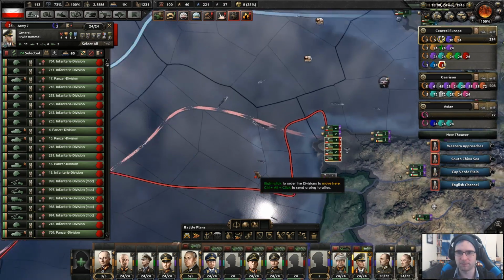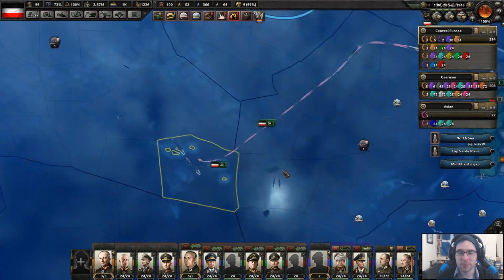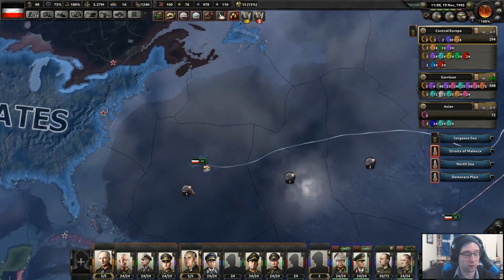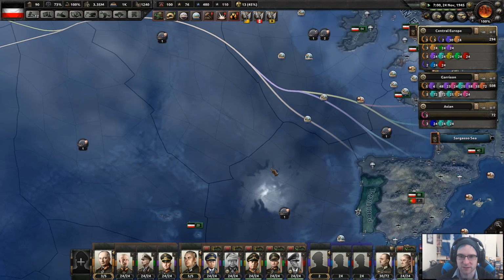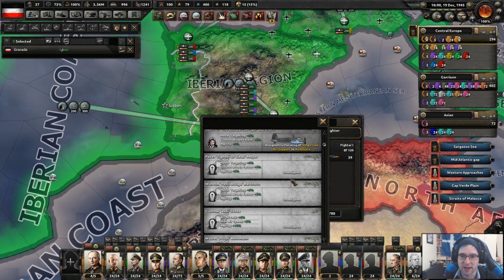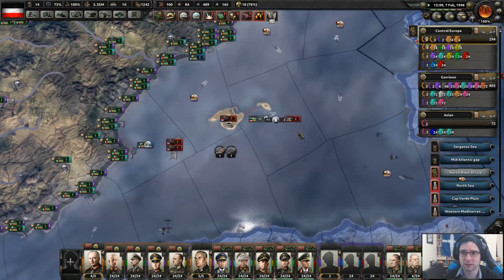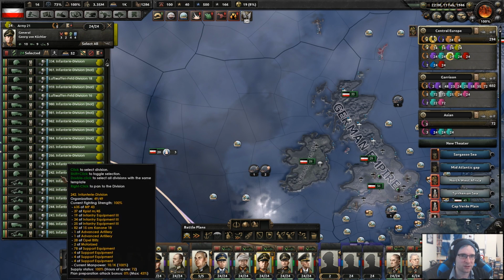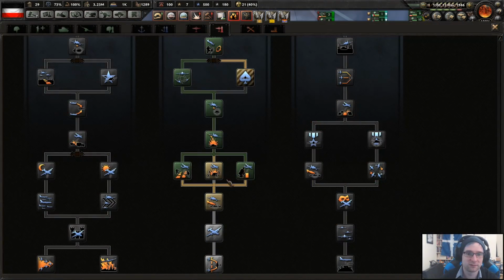HEARTS OF IRON 4 | ATLANTIC LOCKDOWN PART 18 - HOI4 WAKING THE TIGER Let's Play Gameplay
Hearts of Iron 4 Waking the Tiger DLC and Cornflakes Update from Paradox Interactive is here so let's play some HoI4 and playthrough as Germany but with the Kaiser and recreate an alternate version of World War 2 Playlist